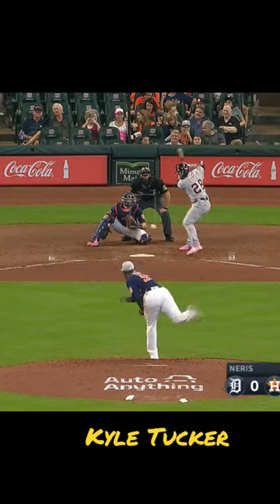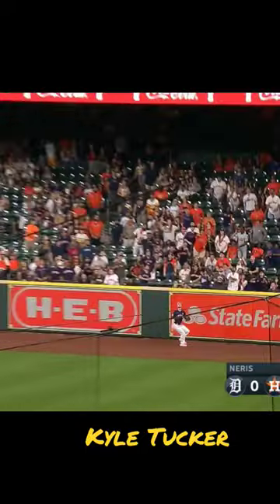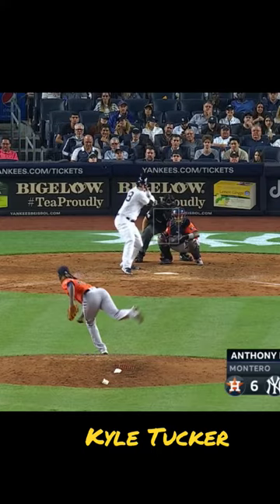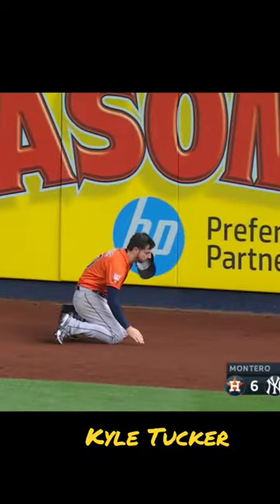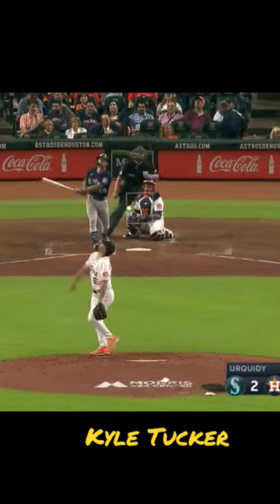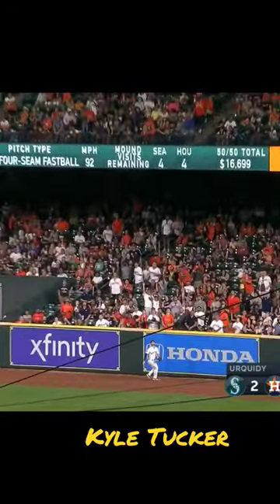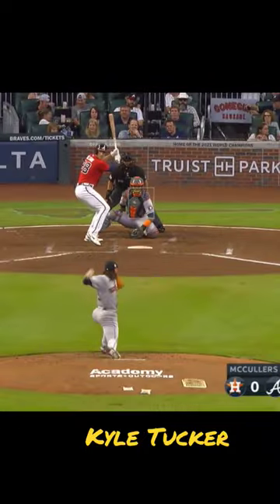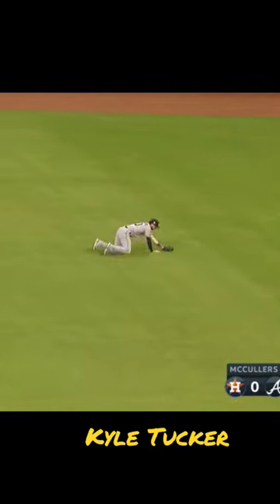Kyle Tucker Causally Winning the Gold Glove